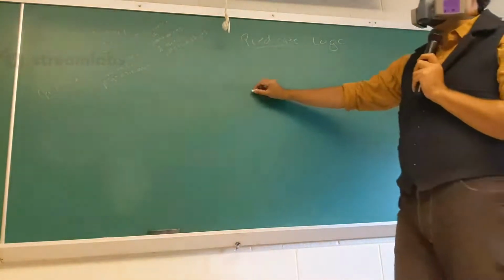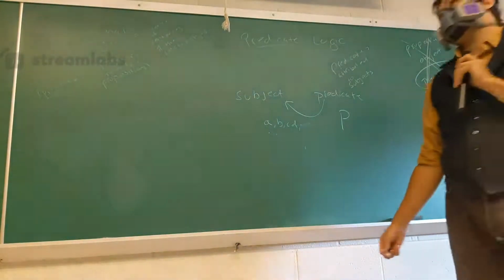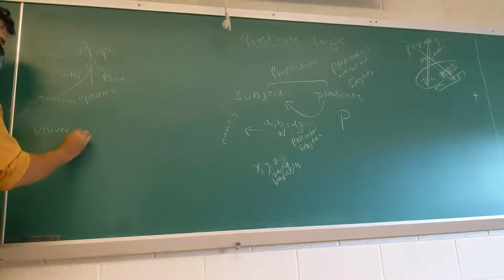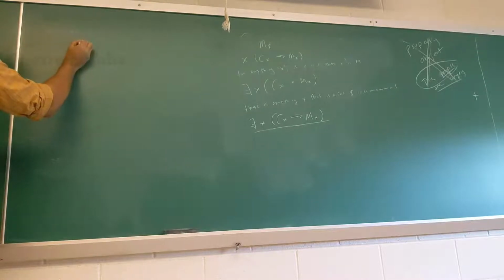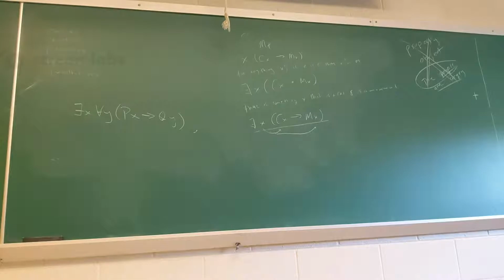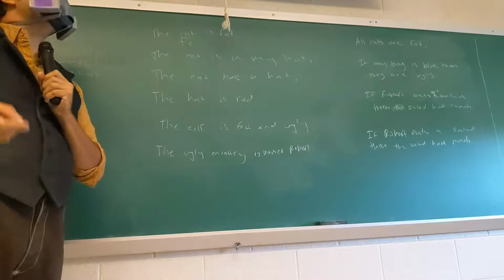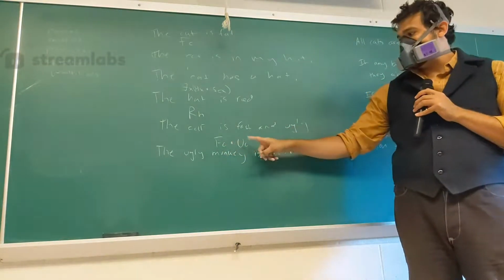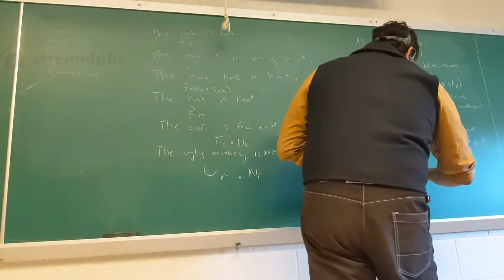Symbolic logic 10/21 (intro to predicate logic)